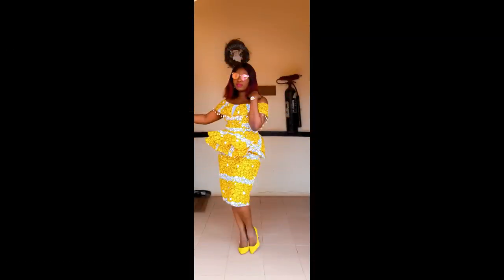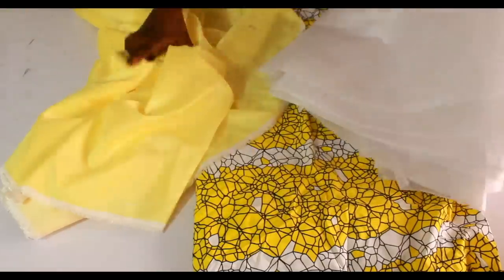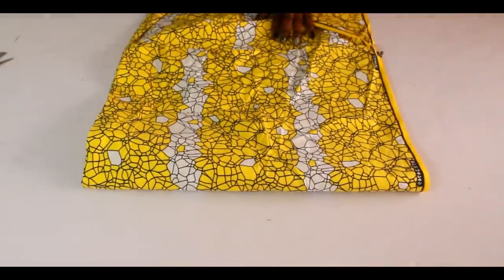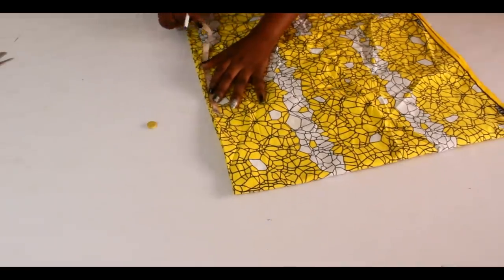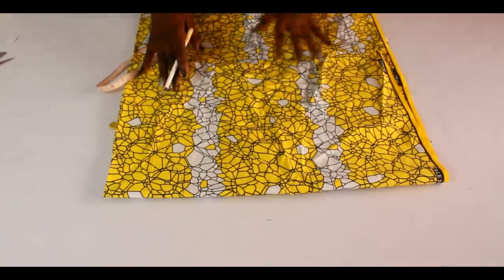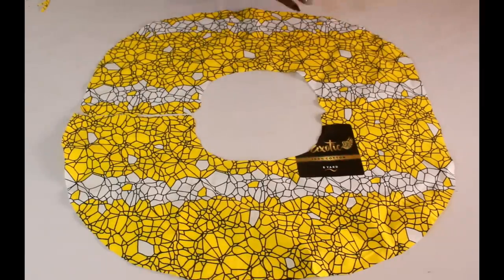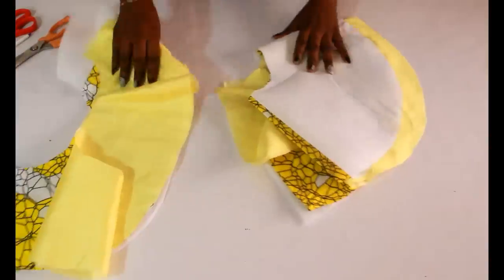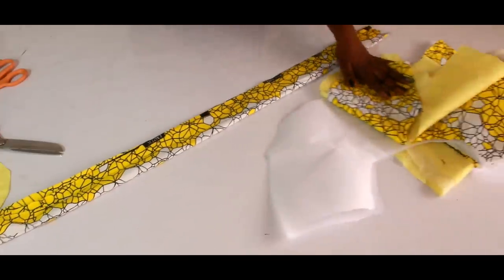PEPLUM BEAUTY😍 WATCH HOW I CREATED THIS DETACHABLE PEPLUM BELT..